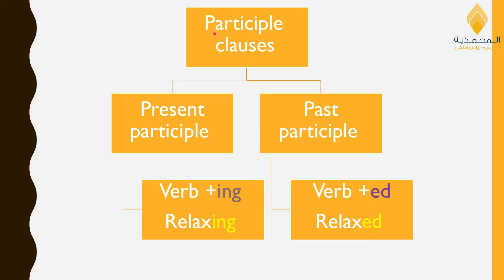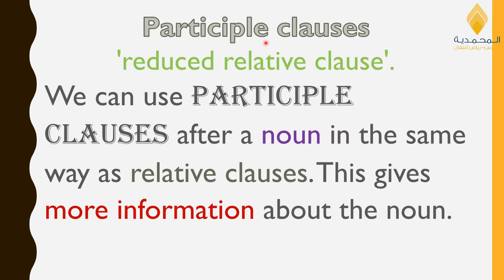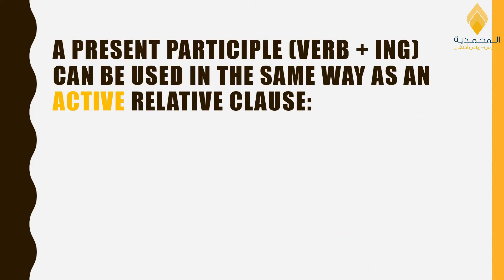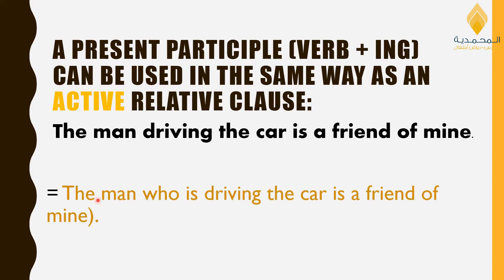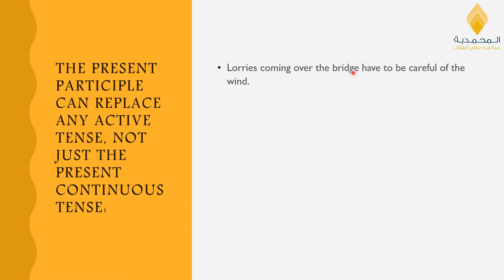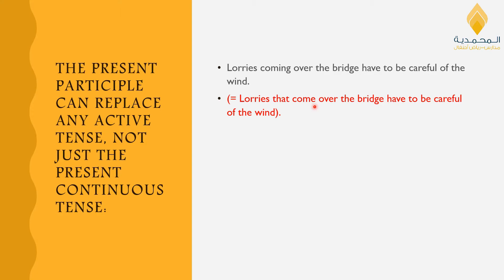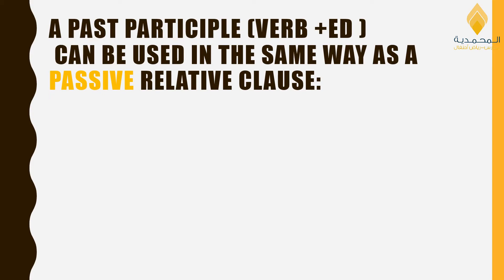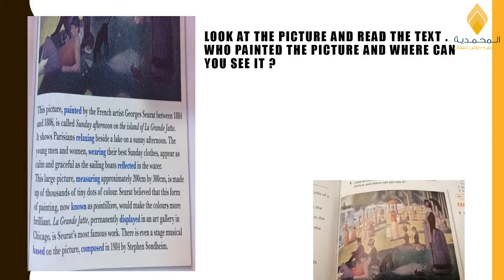English class Ninth Grade Fifth week